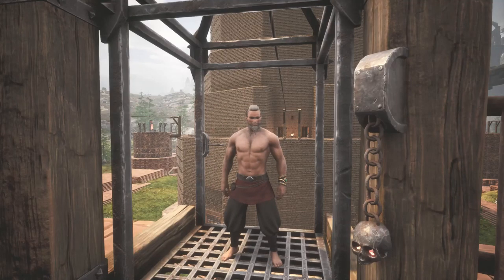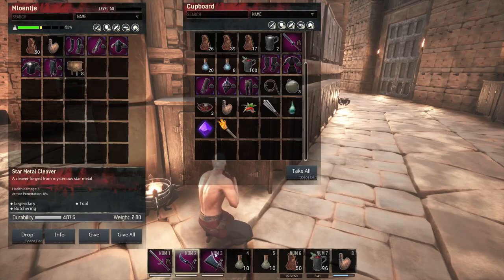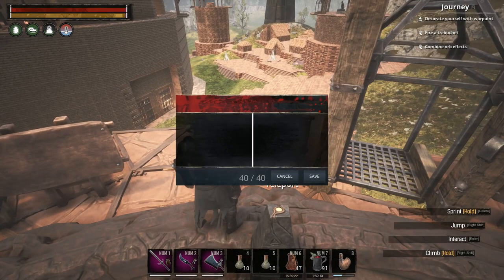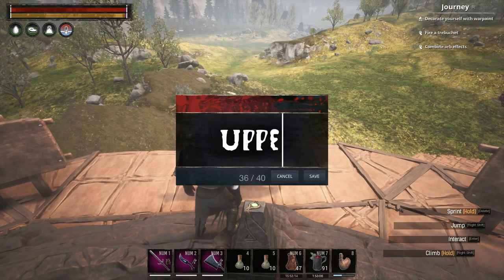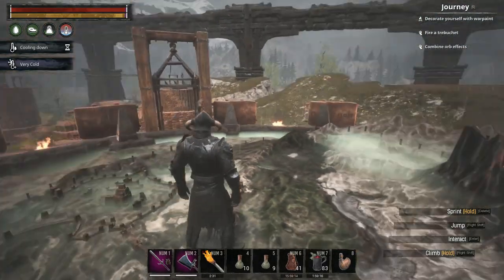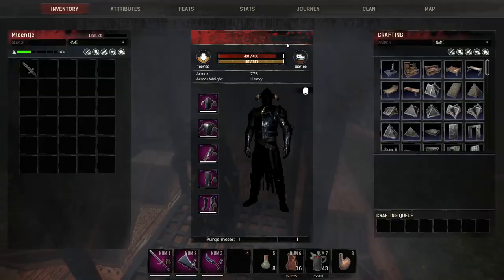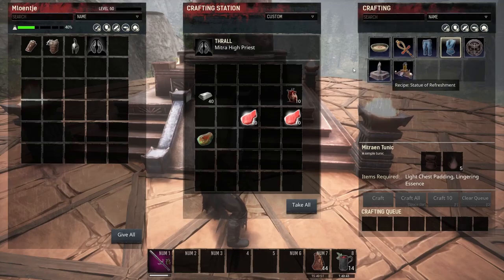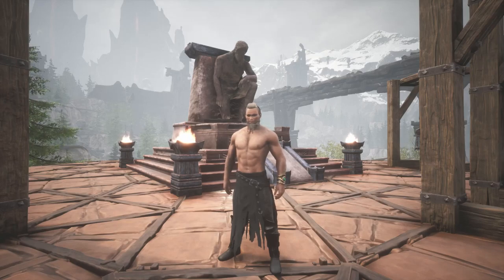Conan Exiles S02E69 : 5/10 Maproom spawns & manifestaion of zeal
map room means mapping out where you can spawn to /fast travel to
and
what is the manifestation of zeal